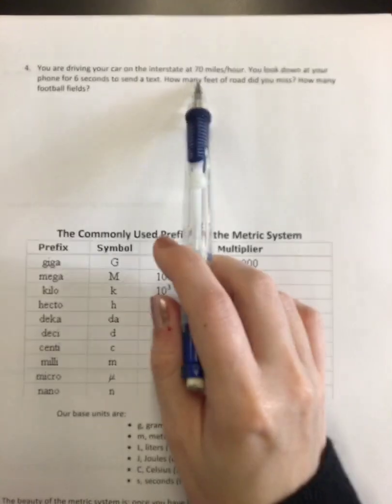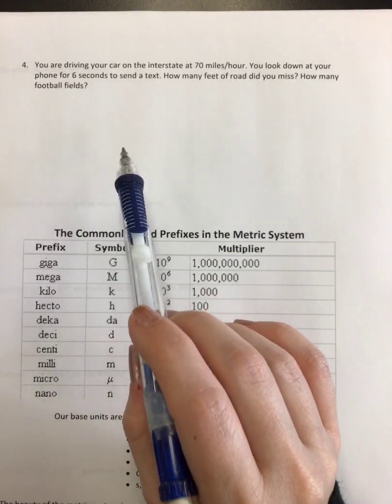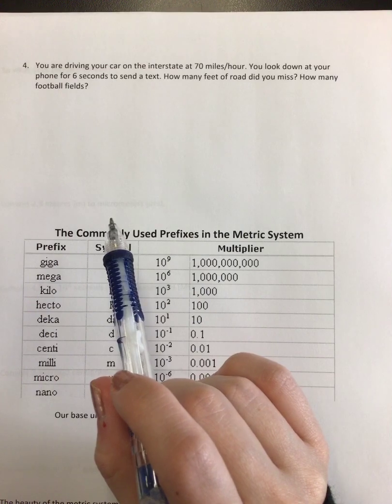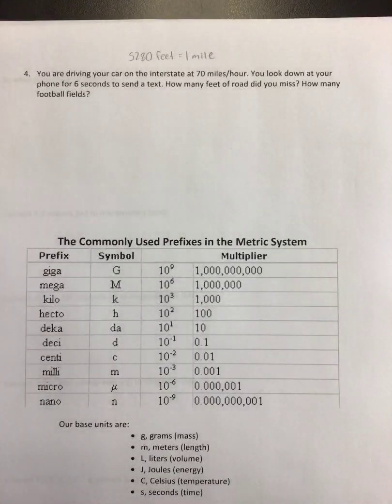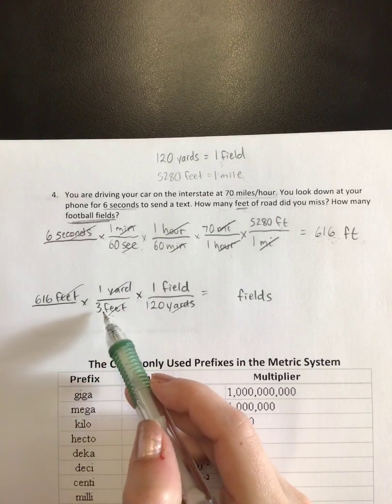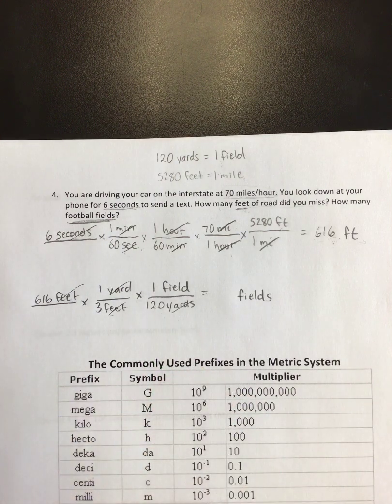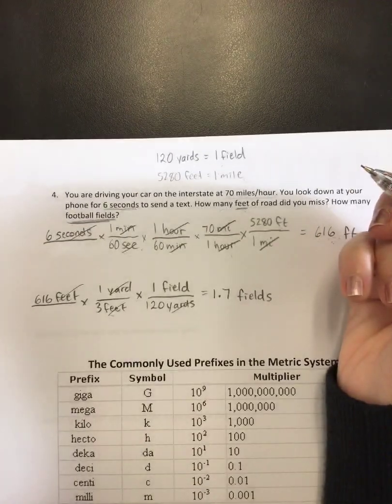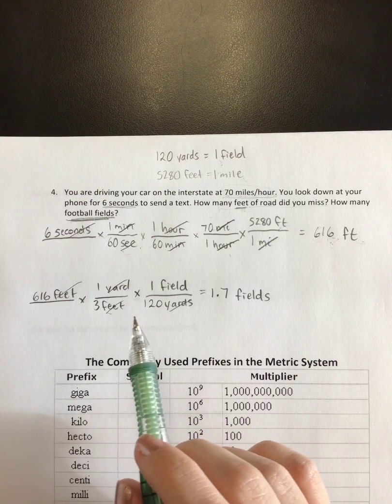Dimensional Analysis Notes (Harder Example)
Part 3 of the Dimensional Analysis Guided Notes